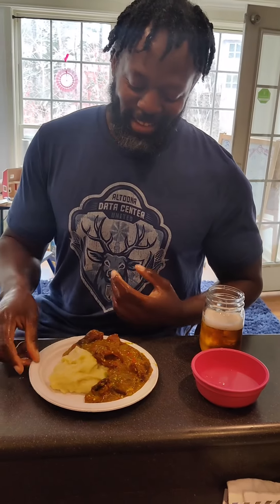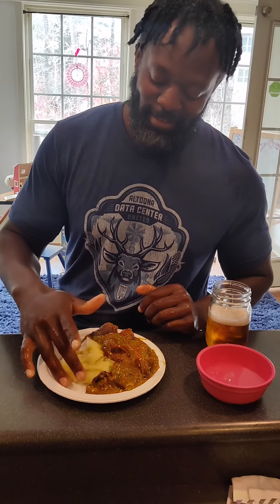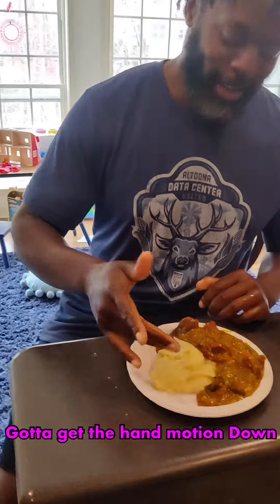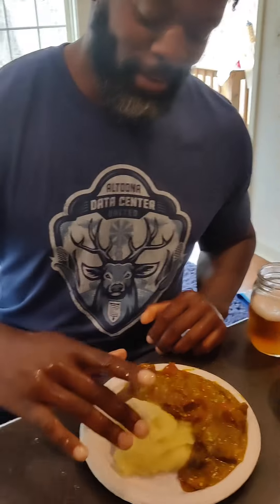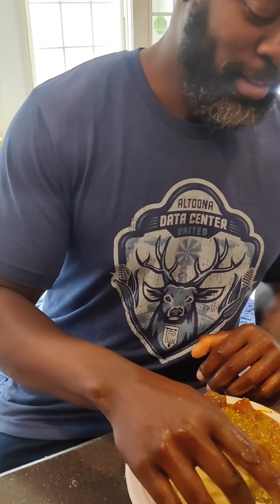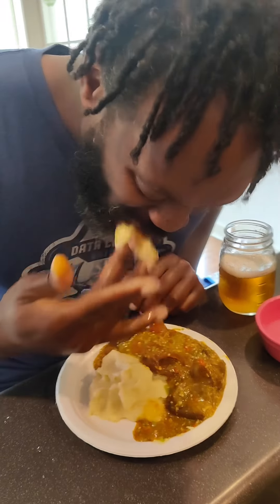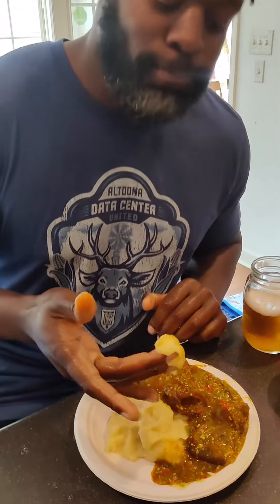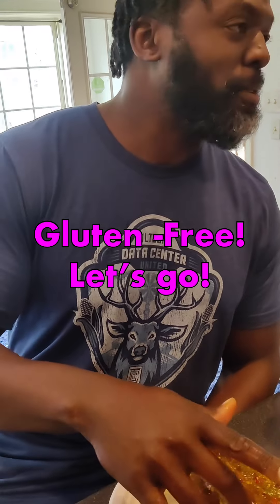Caribbean man Tries Nigerian Fufu with Pomo Soup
Trying fufu for the first time ever. Being a Caribbean American, I’m used to eating roti with my hands, but fufu has a completely different texture. This experience was eye-opening and made me want to try more African cuisine. Trinidadandtobago nigeria pomo soup soup